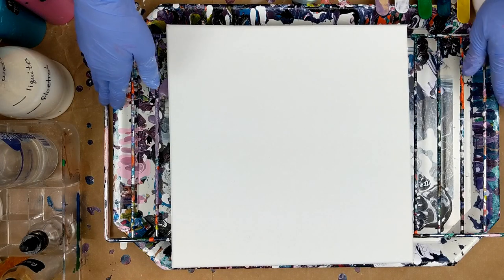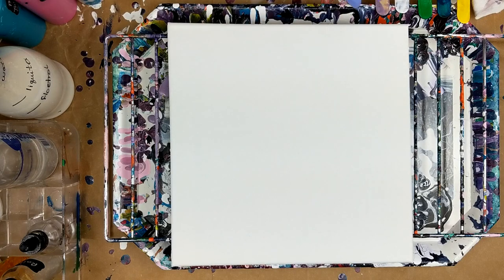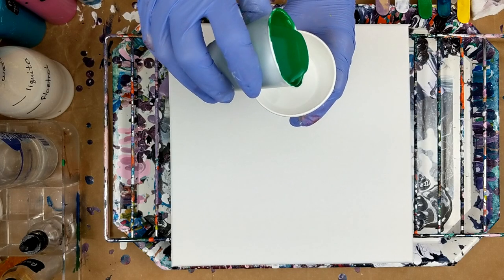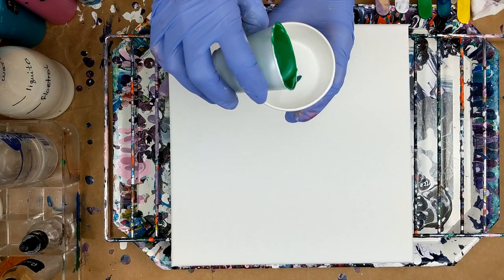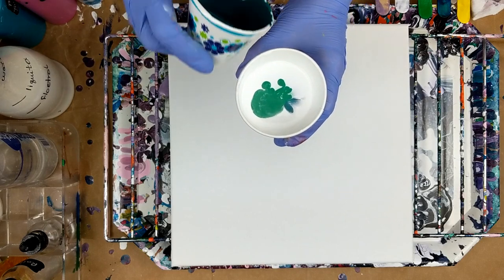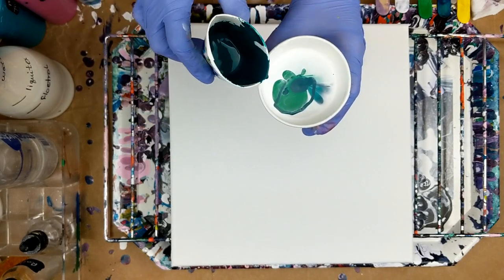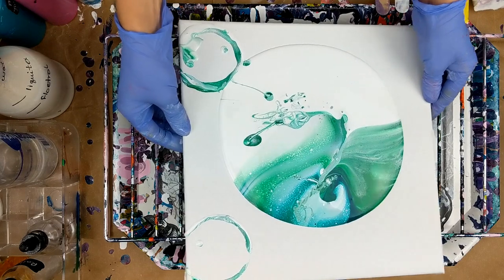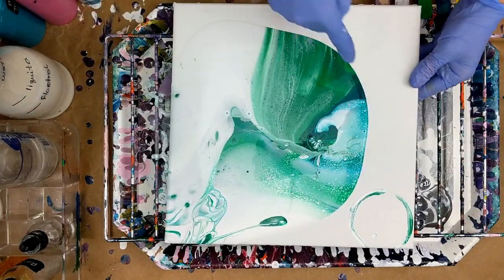(77) Greens and white flip cup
For this painting, I did a flip cup on a 12x12 canvas.
The colors I used are:
The fine touch green and
The fine touch green and phthalo blue mixed together.
My paints are all mixed with Floetrol, Liquitex pouring medium and water.
I added 91% isopropyl alcohol between layers of color.